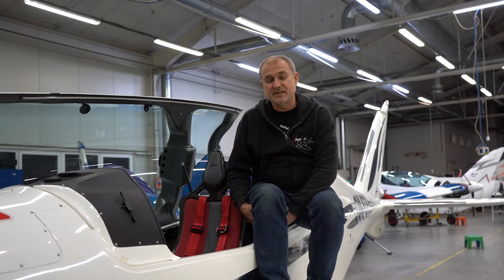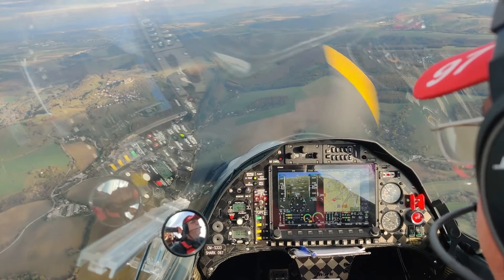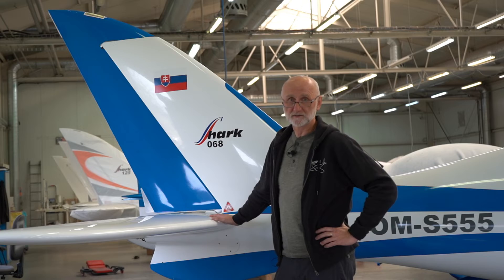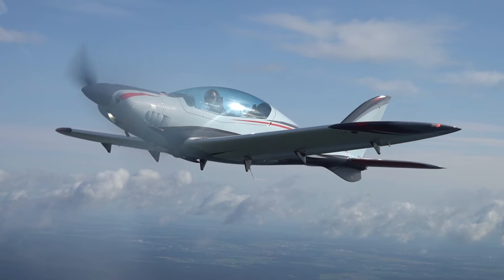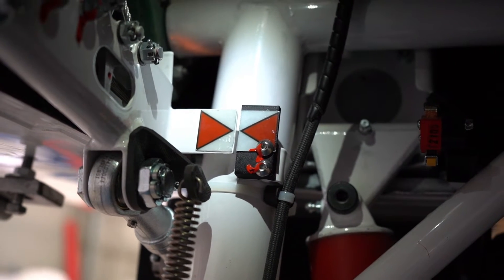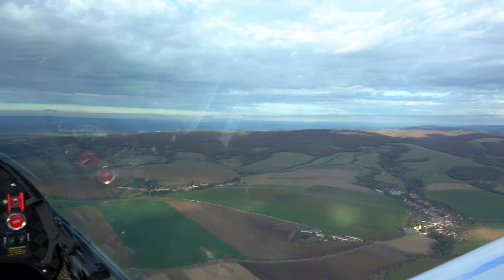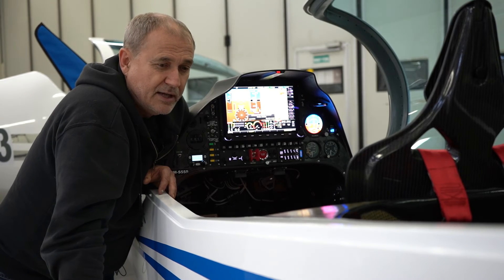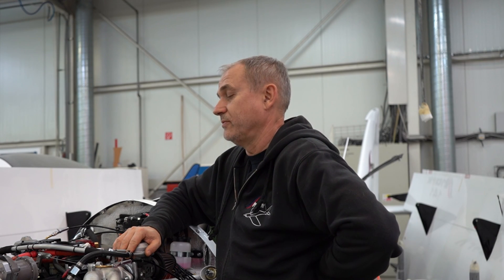30 safety features of the Shark aircraft - Episode 1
In this miniseries, we will introduce 30 safety features of the Shark aeroplane, making it one of the safest planes in its category.

When discussing aircraft safety, most people envision parachutes. However, safety encompasses much more—it's a combination of features and measures that reduce the risk of accidents and mitigate their consequences.

In the first episode, we'll explore the initial 15 features that enhance the aircraft's safety.